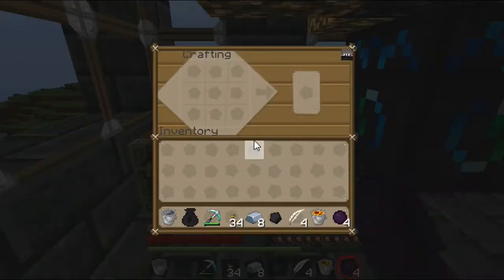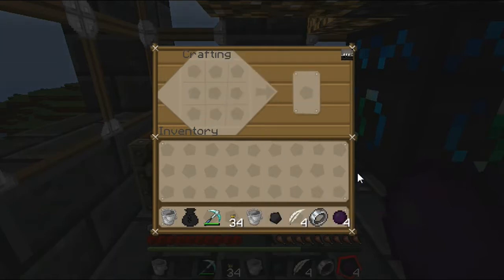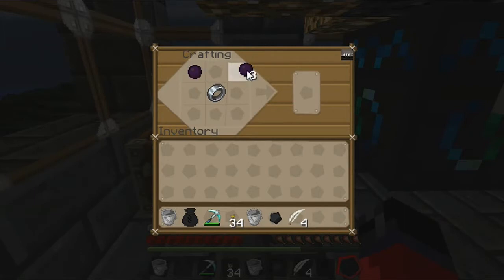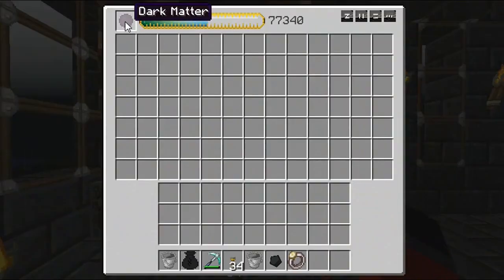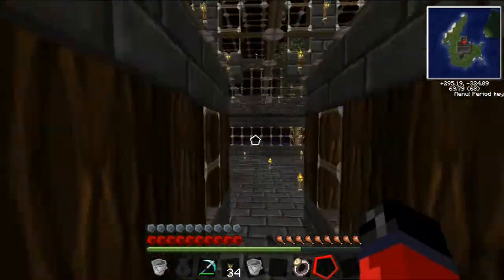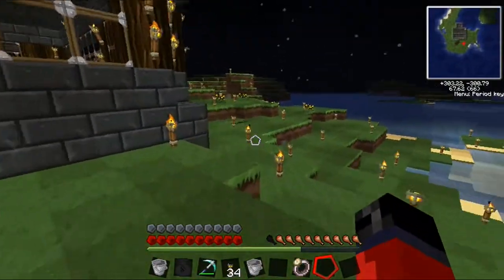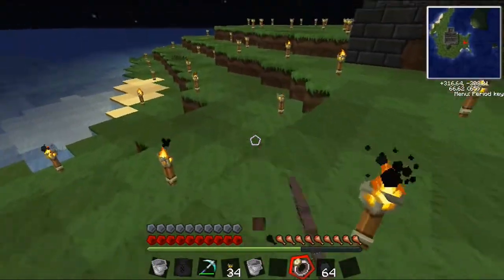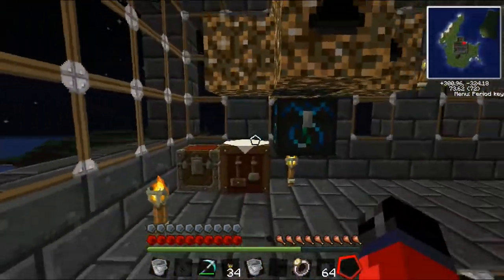Tekkit Episode 12: Today we make a Swiftwolf's Rending Gale!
In today's video we make a ring that allows the user to fly as well as use a few other commands.